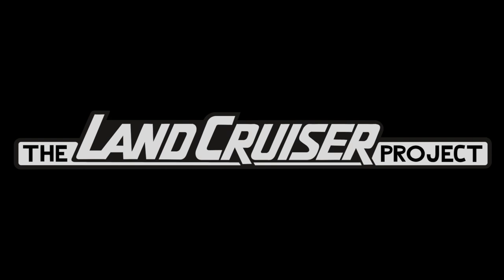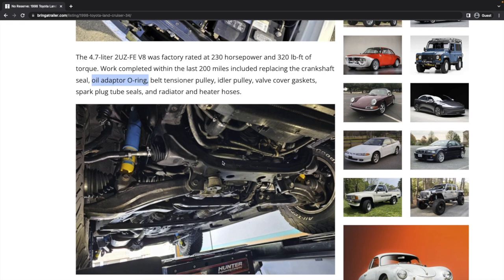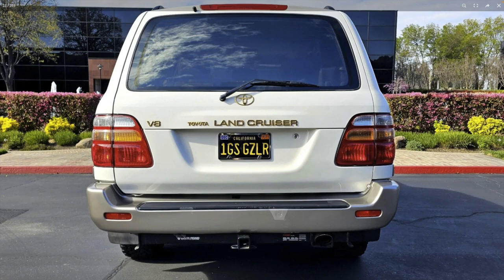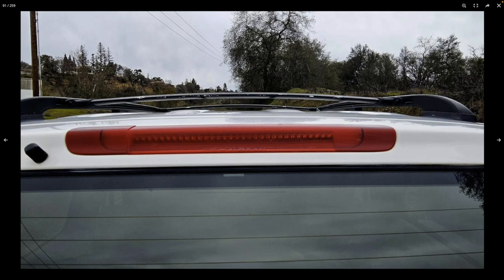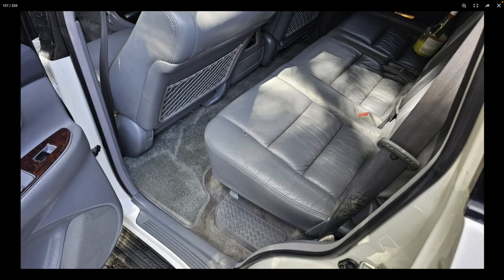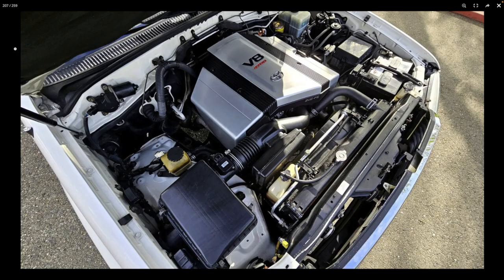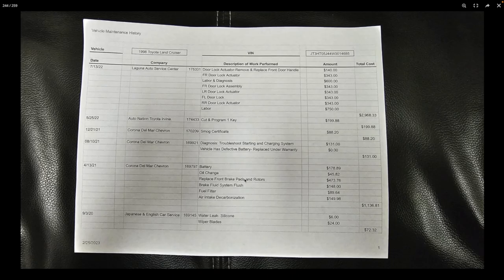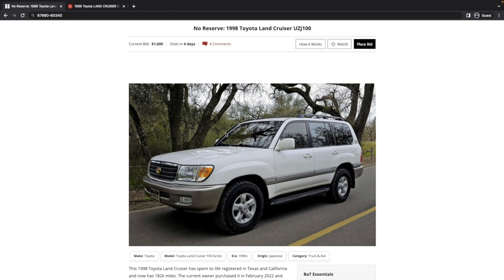Is this WELL-DOCUMENTED 100 Series Land Cruiser good enough for your next adventure vehicle?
Another flip coming to you from Bring a Trailer. This one comes from a long-time owner than conveyed meticulous service records. Low mileage, good maintenance history, but when it was 4-5 years old it had damage to the hood, driver side fender, and driver side mirror that I can't look past.

VIN: JT3HT05J4W0014685

Predicted Final Price: Sold for $17,500

00:00 Welcome
00:30 Overview
04:55 CarFax and Vehicle History
05:30 Exterior
15:30 Interior
22:09 Engine Bay and Undercarriage
24:44 Records Deep Dive
30:14 Wrap-up and Price